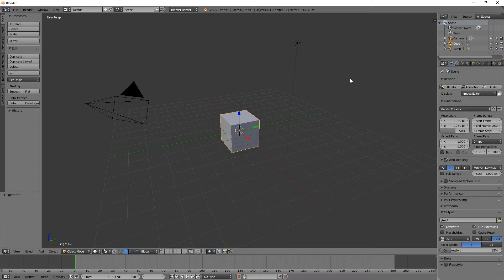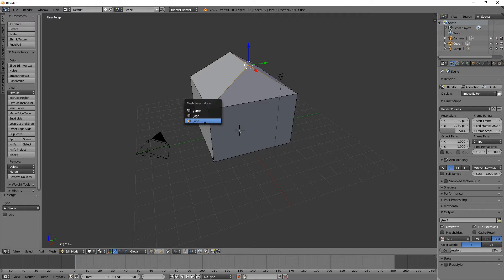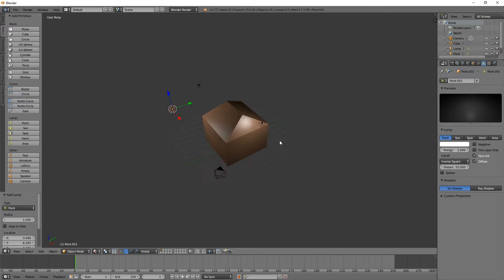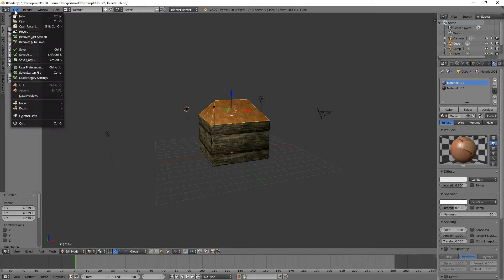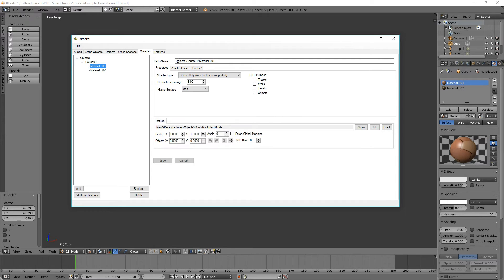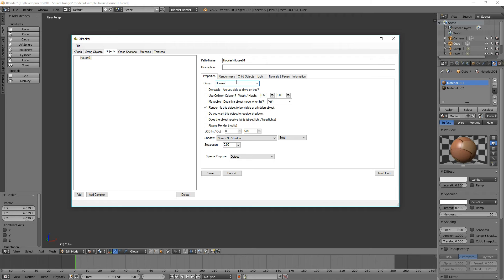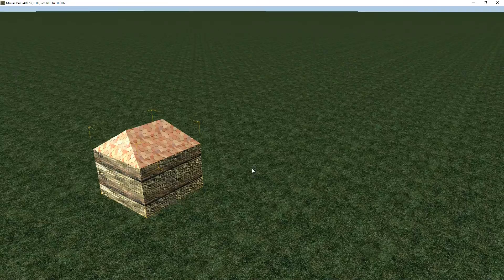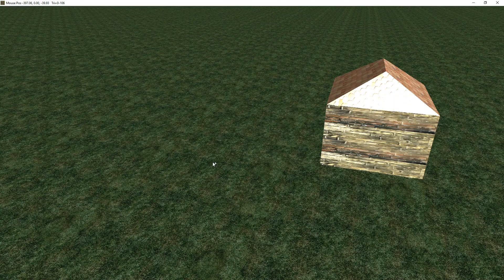XPacker - Create and Load Object with 2 Materials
Create a simple object using Blender and Load it into Race Track Builder (RTB) using the tool XPacker.

A basic object with 2 Materials (and 2 textures) is created in Blender and then saved as an FBX file.

XPacker, the tool that comes with RTB is then used to create a new XPack and load the Object. This create the Materials and textures in the XPack which can then be renamed more suitably and other properties for the object added.

The XPack is then exported to RTB where it can then be used in projects.